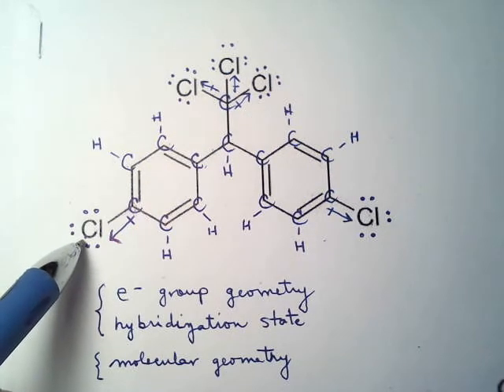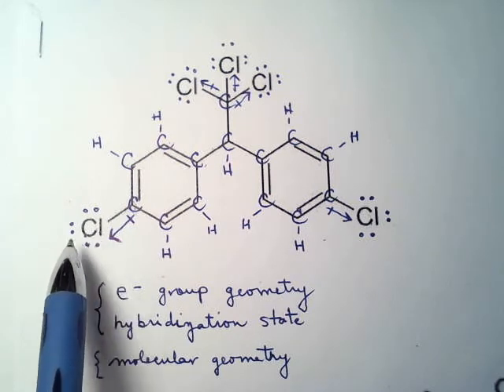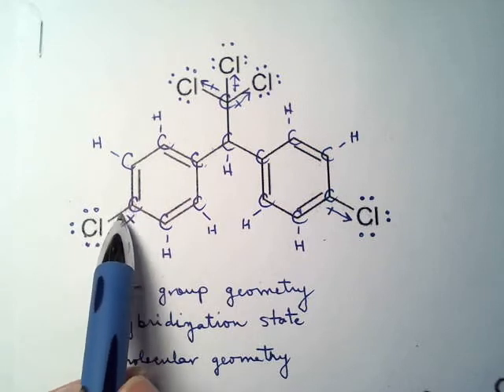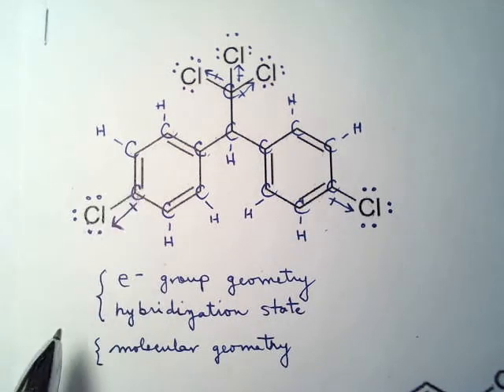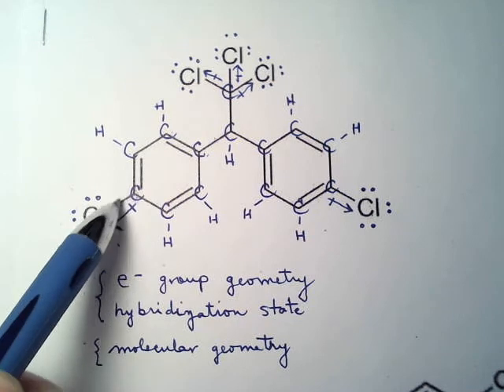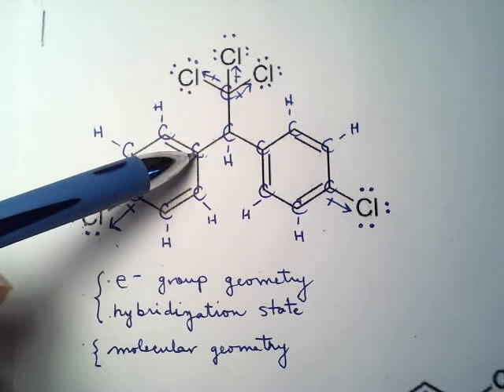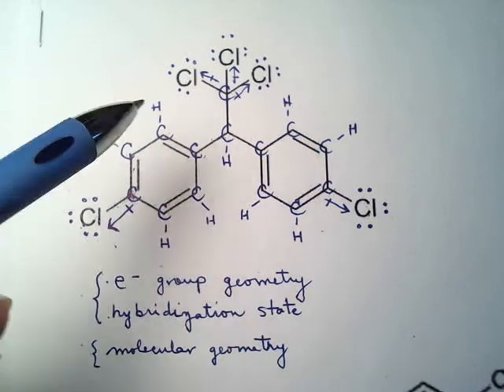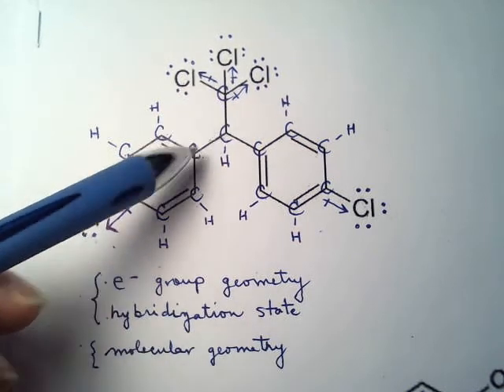Hybridization and Geometry BIG Molecule Examples (PART 4)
Analysis of lone pairs, e- group geometries, molecular geometries, bond angles, and hybridization states of multiple central atoms on large organic molecules